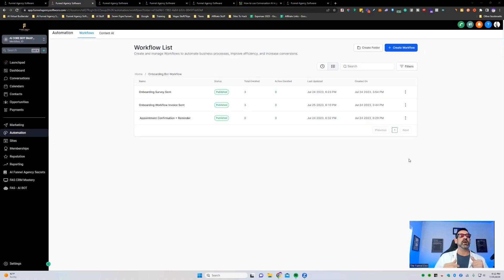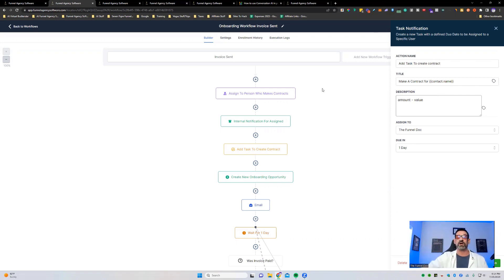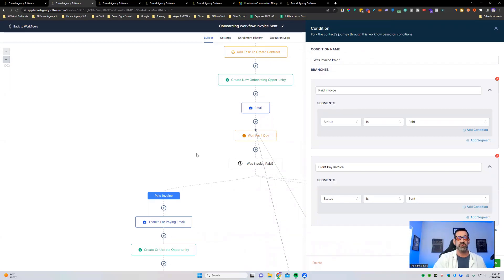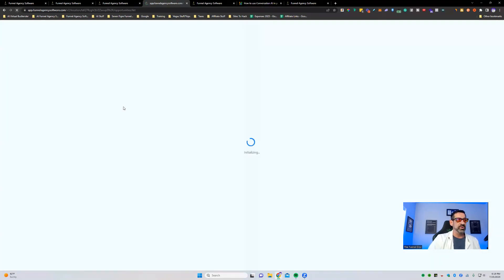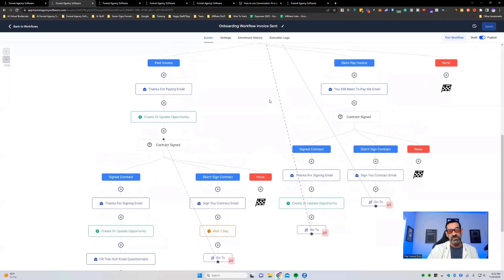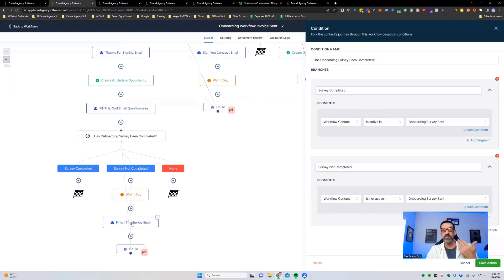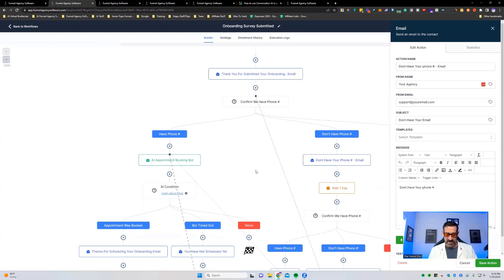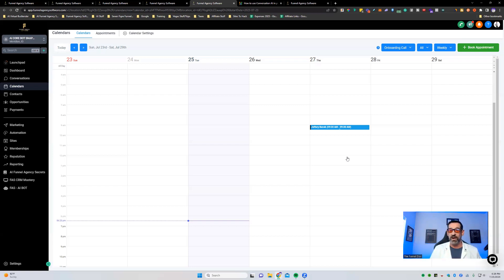AI Automated Onboarding Workflow (GoHighLevel 2023)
In this video, I will show the newest AI Automated Workflow I created to onboard my new clients when using Go HighLevel.
Please join my AI Digital Marketer Facebook group where I do live AI Trainings and keep the group up to date on everything about Digitial Marketing and AI
If you would like to have AI Automations and AI Chat Bots integrated into your business please schedule a call here and we can determine how AI can but used in your business to get more leads and sales.